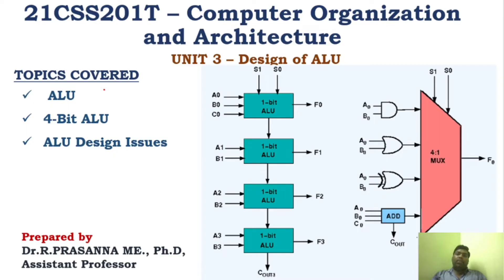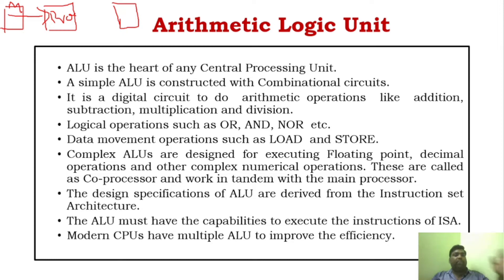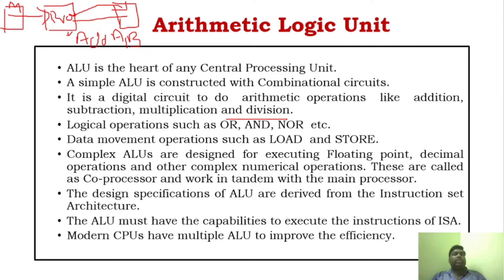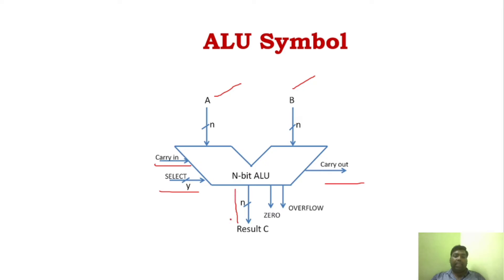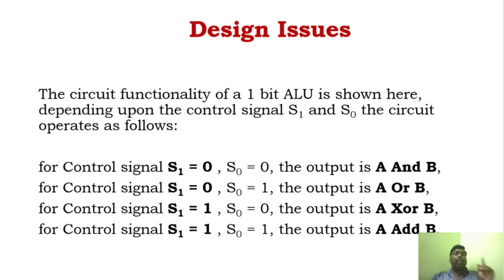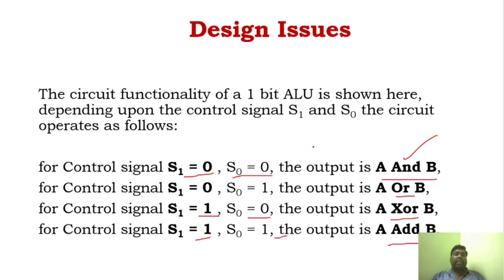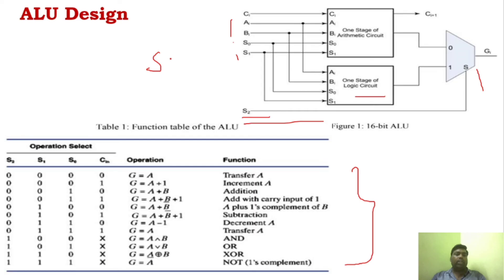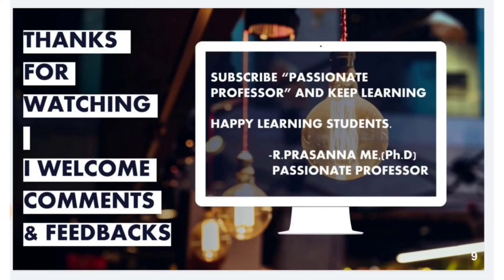Design of ALU - 1-Bit & 4-Bit ALU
Regards,
Dr.R.Prasanna
Passionate professor